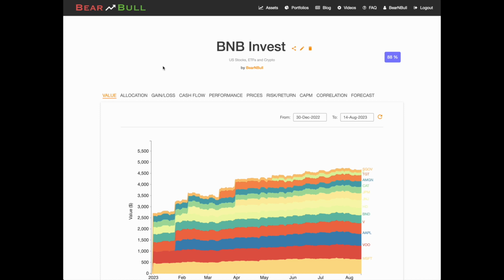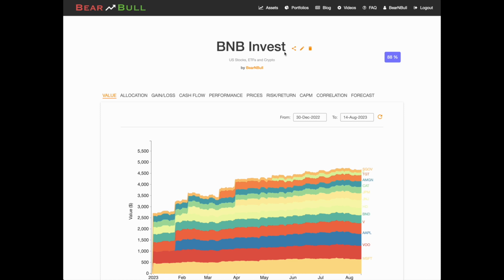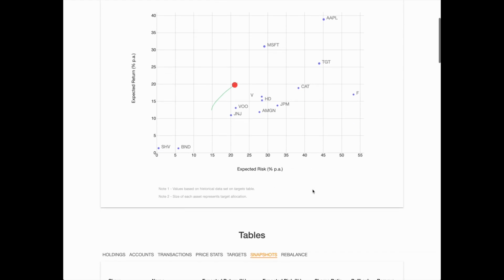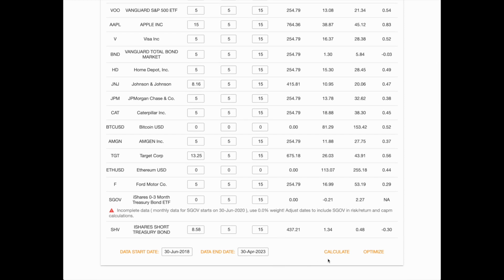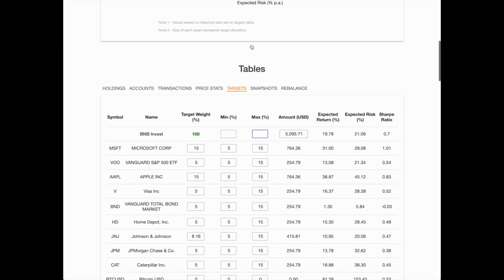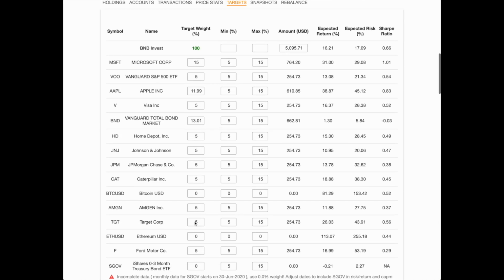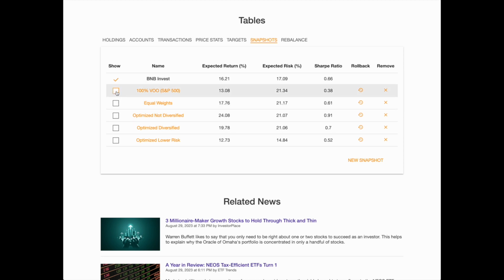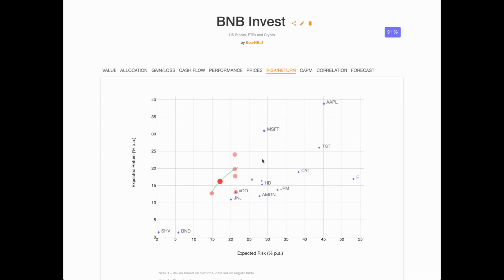BearNBull Features - Risk/Return Graph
Visualize portfolio and assets expected risk and return, compare target portfolio options and find the most efficient portfolio for you.